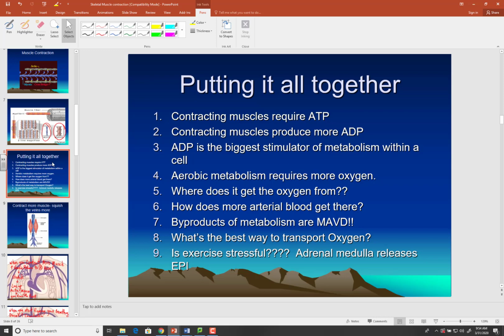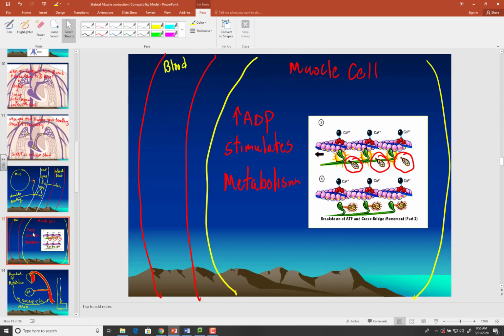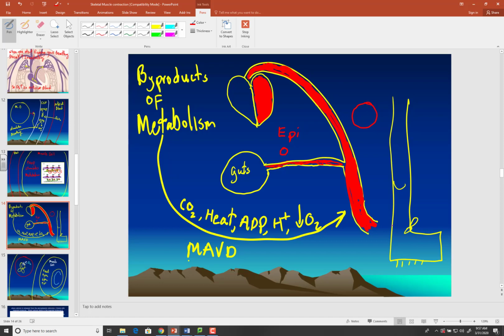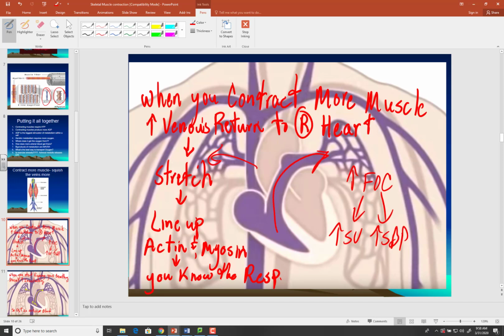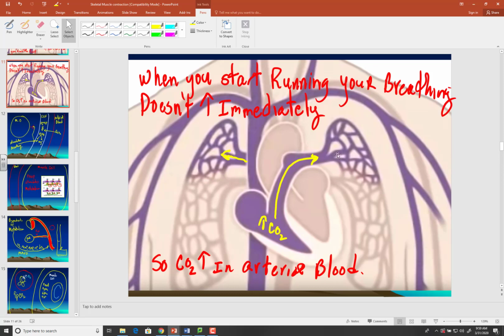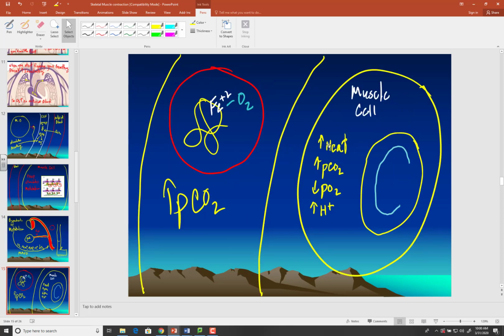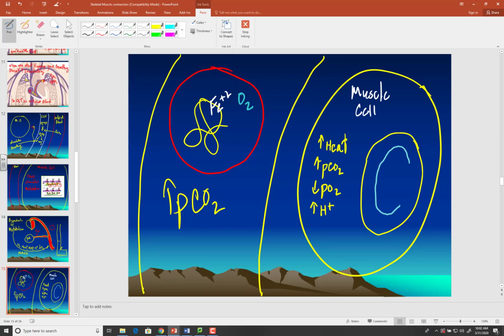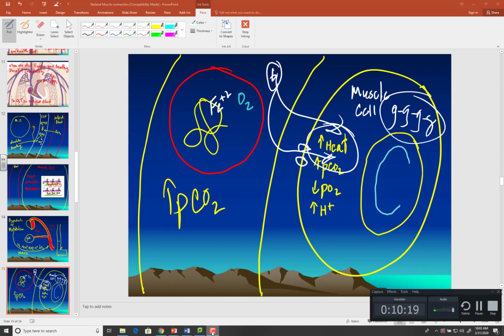Putting it all together